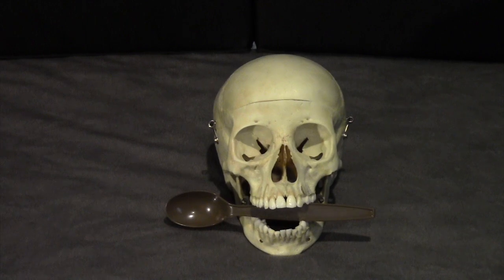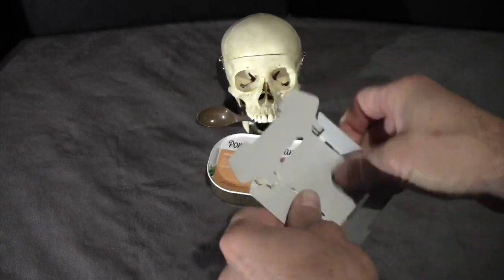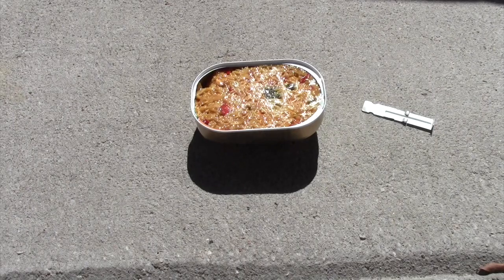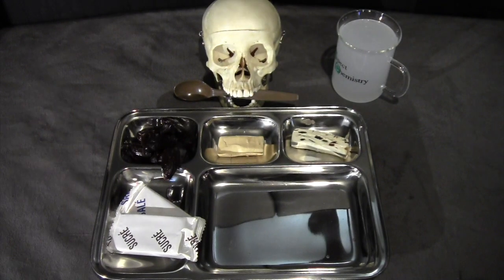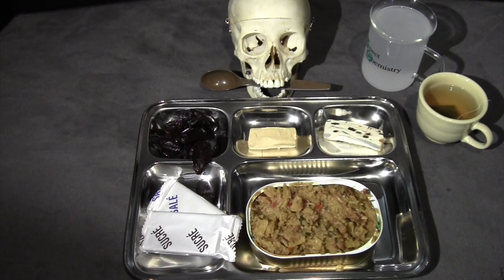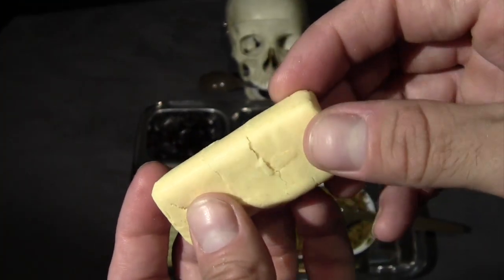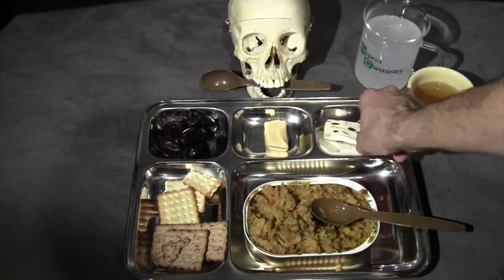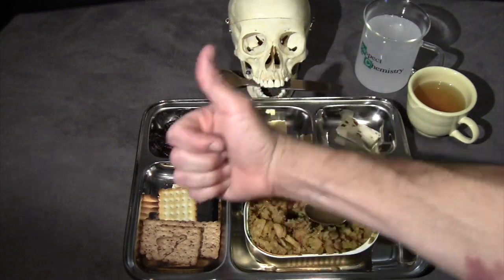French MRE (RCIR) Menu 9: Part 2 -- Lunch: Creole Pork With Rice and Pineapples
Part 2 of 2015 French RCIR Menu 9. Features pork with rice and pineapple. This is one of my favorite ration items to date. Very good stuff. The French certainly know what they are doing. Awesome ration.

As always, thank you to all of the viewers and to my fellow reviewers in the YouTube and MREinfo community:
Steve1989 MREinfo
Scotsman1984
gundog4314
Paul Buikema
Stickyfingaz745
KiwiDude
GSchultz9
Delicious
Alex Jackson
Crombat Rations
Craigm94 MREinfo

MREinfo.com members:
rattattoo
poorman1
BlackDogBob
ruleryak
onepamop
asger

"The North American"